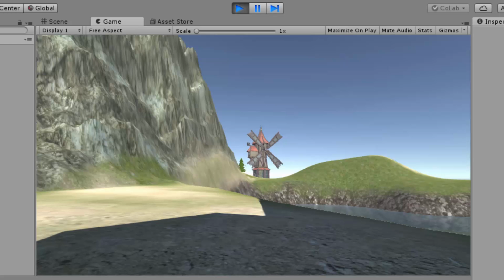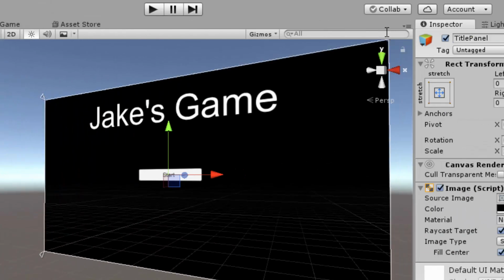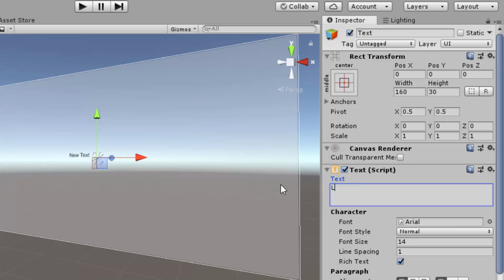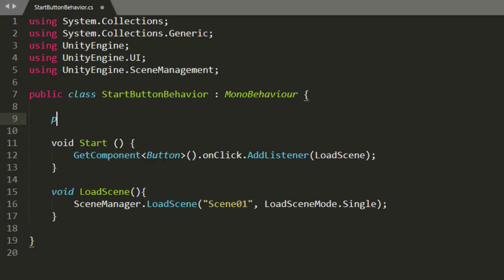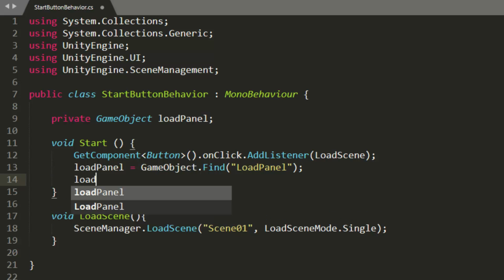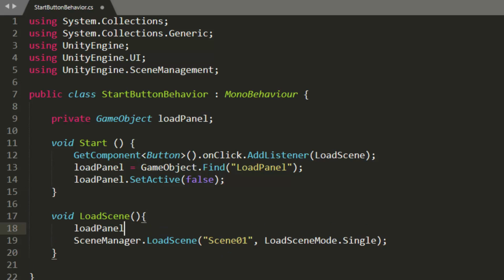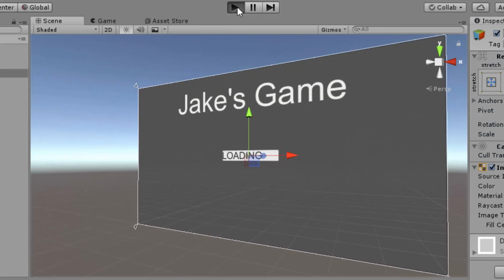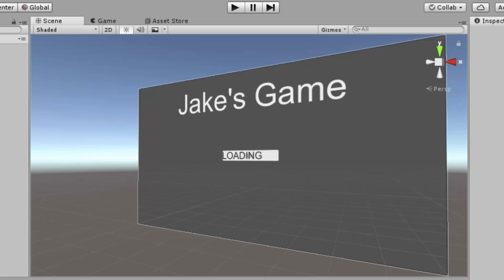Adding a Load Screen